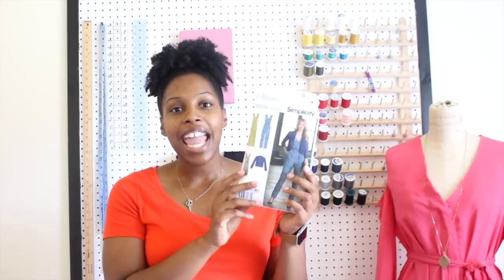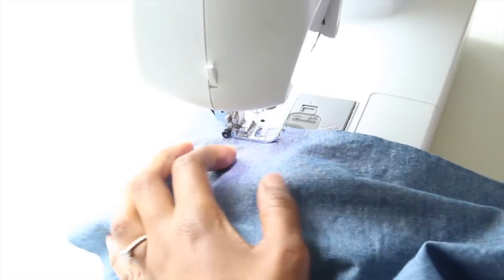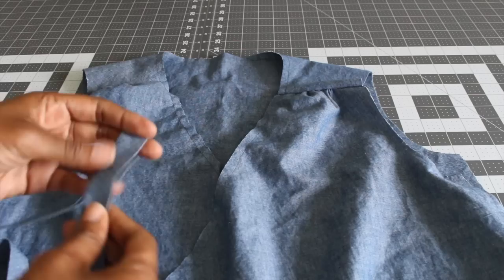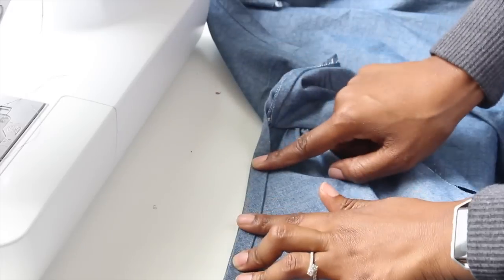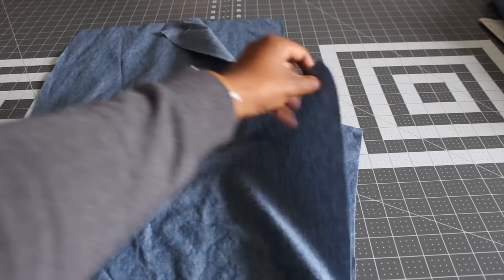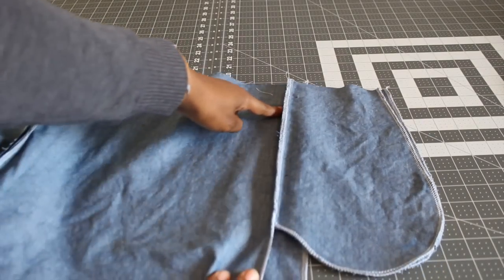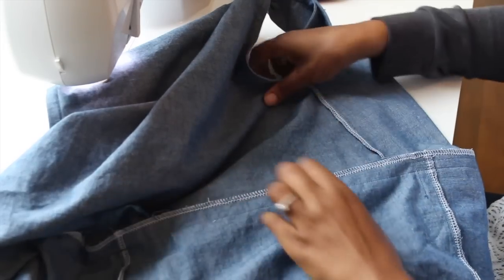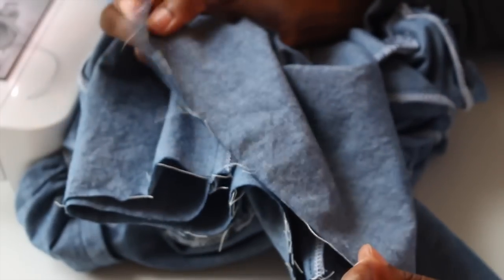Sew With Me: Simplicity 8178 Wide Leg Jumpsuit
Hey everybody!! In this video, we are sewing a super easy and cute jumpsuit!! Its very beginner friendly, and it comes together quickly!!

If you have any questions, let me know below and I'll be happy to answer!

Blessings